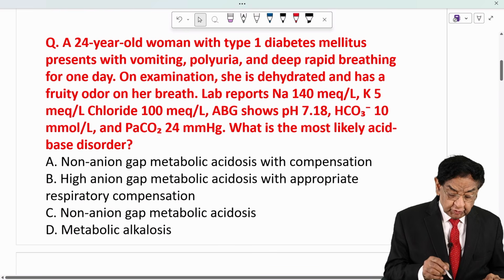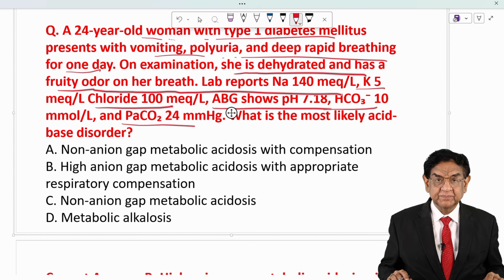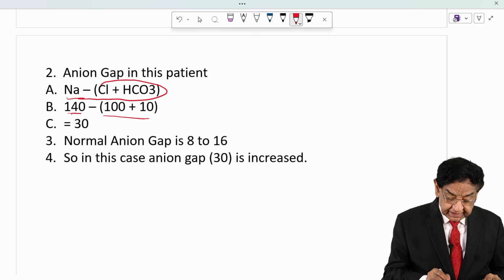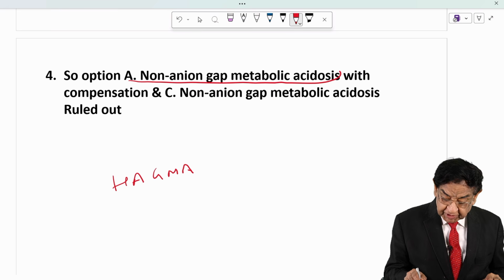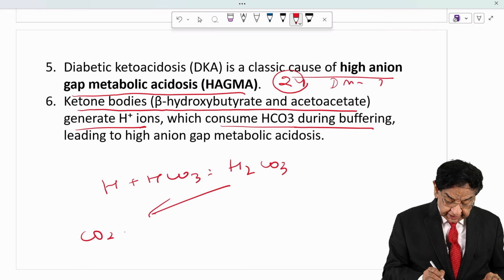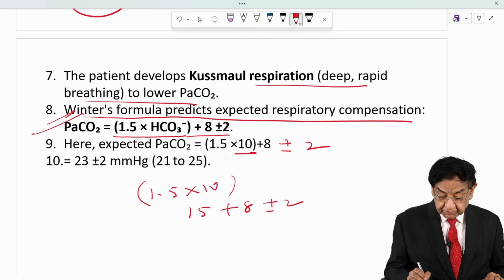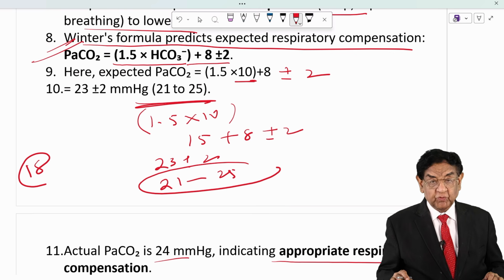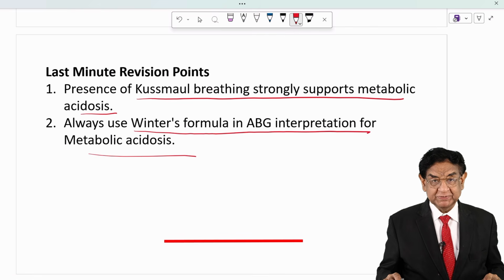Medicine Clinical-Based Question of the Day | Metabolic Acidosis | Dr. Mukesh Bhatia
Test Your Clinical Thinking Every Day!

Welcome to the Medicine Clinical-Based Question of the Day with Dr. Mukesh Bhatia—a daily high-yield series designed to strengthen your clinical concepts, improve diagnostic reasoning, and help you excel in postgraduate medical examinations.

📌 Today's Topic: Metabolic Acidosis
🕘 New Clinical Question Every Day at 9 PM

Each session features:
✅ High-yield clinical scenarios
✅ Exam-oriented MCQs
✅ Evidence-based explanations
✅ Practical clinical reasoning
✅ Quick revision for competitive exams

🎯 Ideal for:
• NEET PG
• INI-CET
• MRCP
• USMLE
• FMGE
• MBBS Students
• Residents & Practicing Doctors

Challenge yourself before watching the explanation and see how you perform under exam conditions!

👍 If you enjoy this series:
✔ Comment your answer before the explanation
✔ Tap the 🔔 Bell icon to never miss our daily clinical discussions.

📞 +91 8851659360